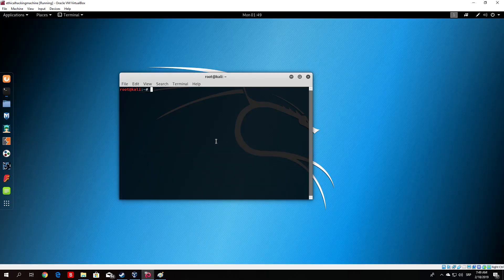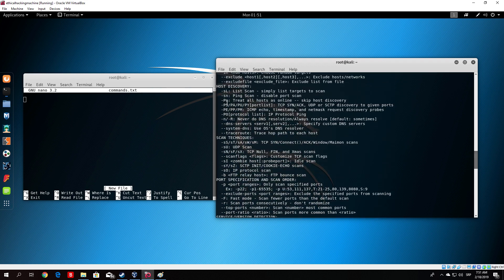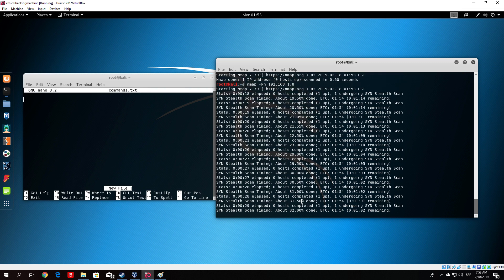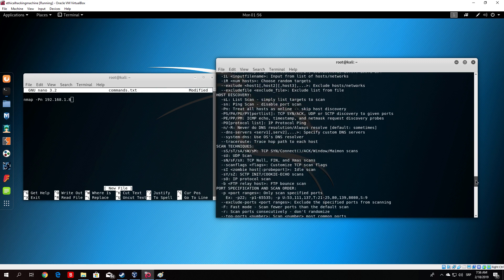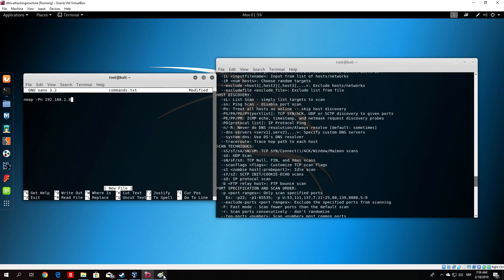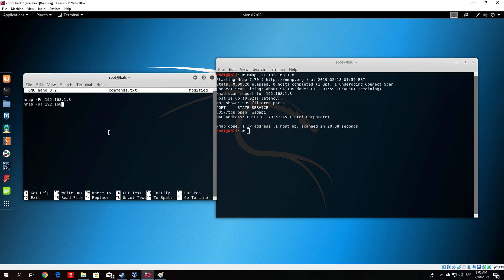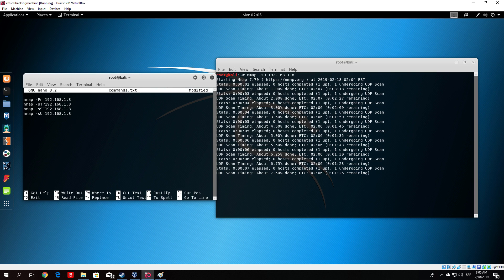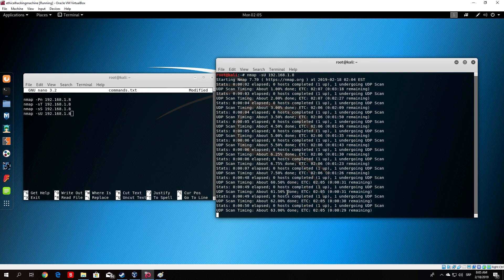Master Ethical Hacking: 25 l Scanning - TCP scans